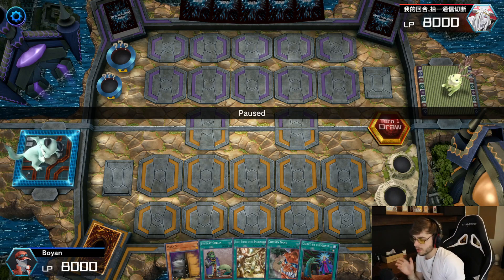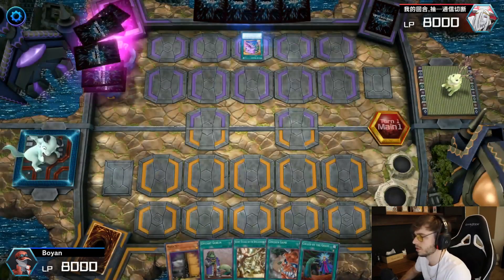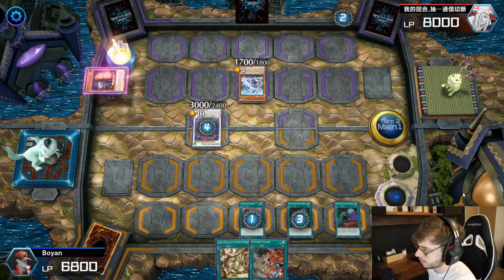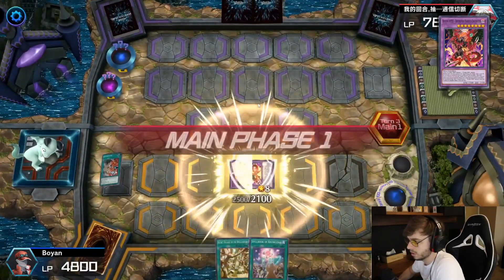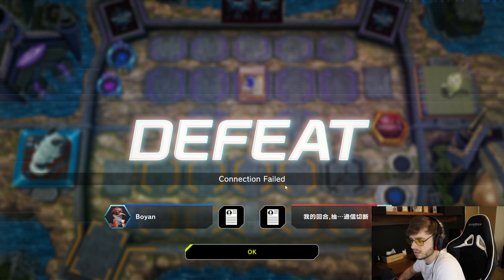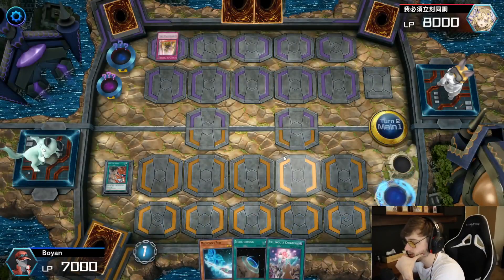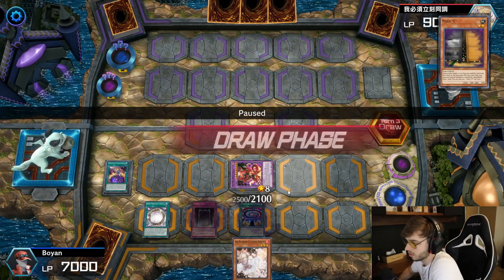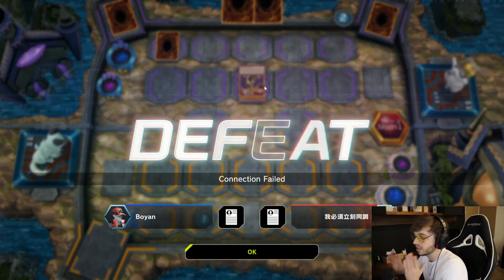New "Connection Failed" Hackers/Cheaters in Master Duel